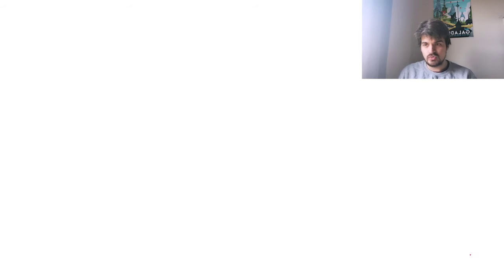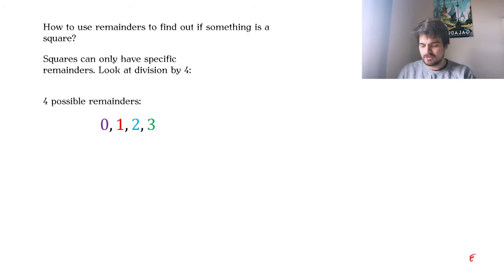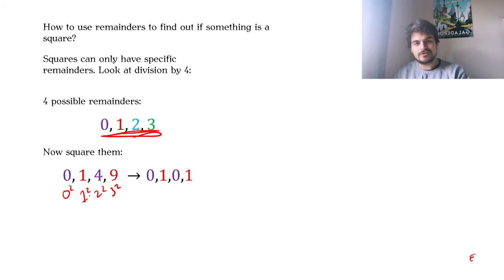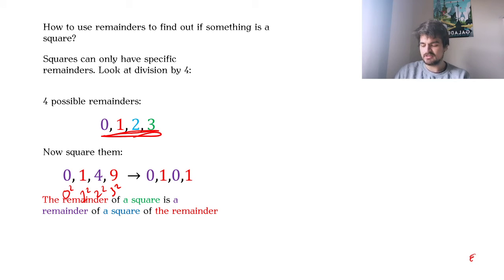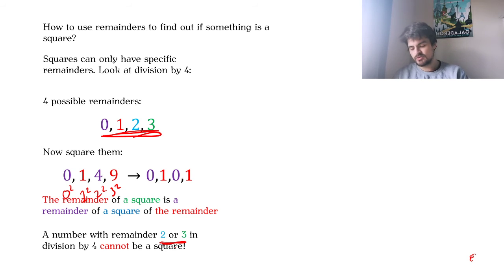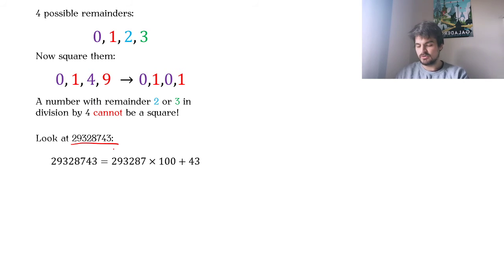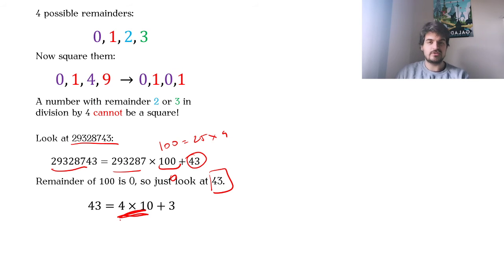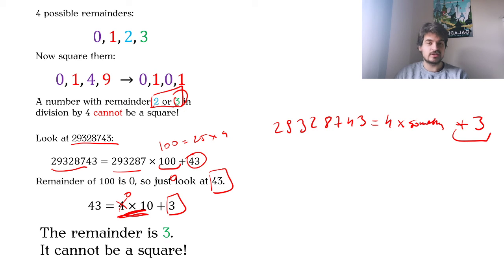MS 10 - Remainders - Example 3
Show that the number 29328743 cannot be a perfect square (without using a calculator).